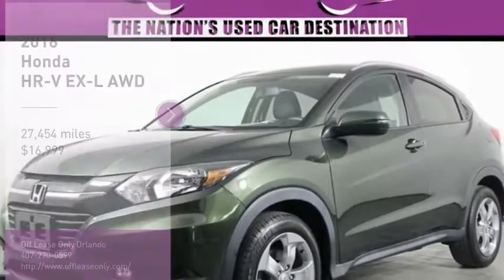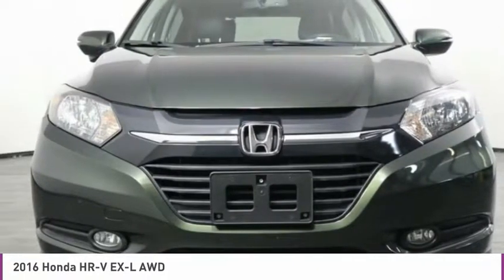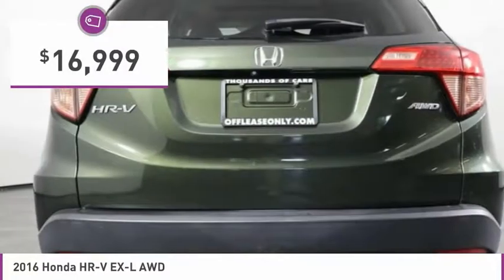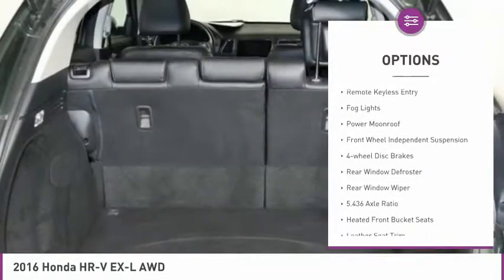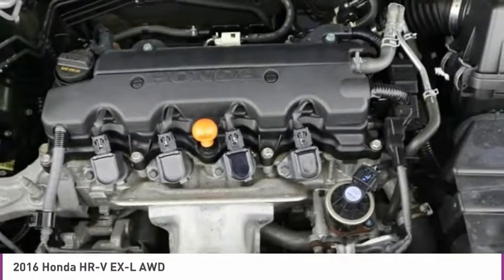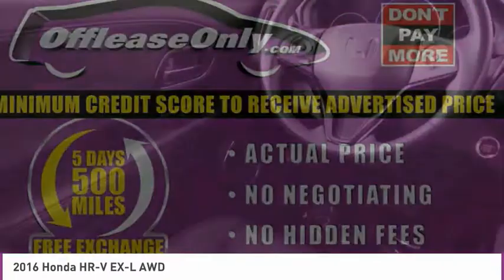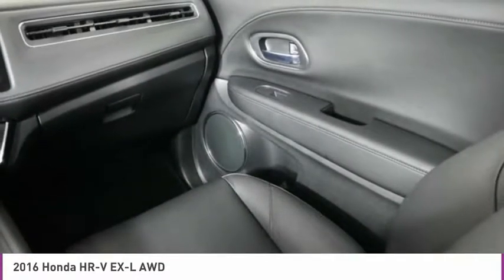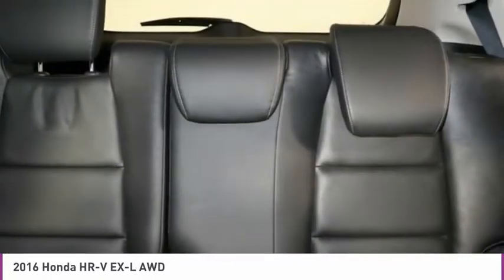2016 Honda HR-V O275205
2016 HONDA HR-V Orlando, FL
Stock# O275205

One Owner!

*Navigation | Rearview Camera | Sunroof | Heated Seats | Touchscreen | Satellite Radio*

Surround yourself with comfort by driving our 2016 Honda HR-V EX-L AWD SUV with Navigation shown in Misty Green Pearl! Powered by a 1.8 Liter 4 Cylinder offers 138hp while paired with a CVT. This sure-footed All Wheel Drive HR-V shows off near 32mpg on the highway as you enjoy precise and nimble handling each time you slide behind the wheel!

The bold style of our HR-V EX-L lets you stand out from the crowd, while the spacious cabin has been carefully designed to meet your needs. Take note of smart entry, push-button start, multi-angle rearview camera, and 60/40 split 2nd-row seat for maximum versatility. Settle into sumptuous heated leather seats and admire the view from the sunroof while staying safely connected via HondaLink with voice-commanded navigation, checking out our 7-inch audio touchscreen display, and cranking up your favorite tunes on HD and available satellite radio!

Drive confidently knowing Honda offers an advanced anti-lock braking system, stability and traction control, a multitude of airbags, as well as hill-start assist and Honda LaneWatch keeping you out of harm's way. Safe, efficient, fun-to-drive and stylish, our feisty HR-V is a perfect choice! Don't wait a minute longer!